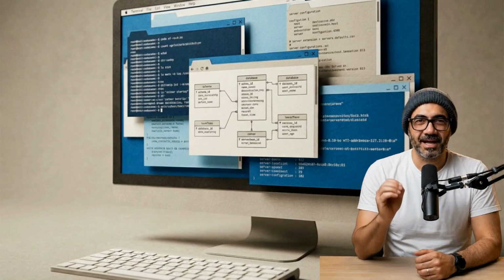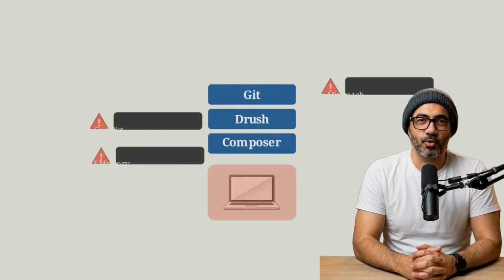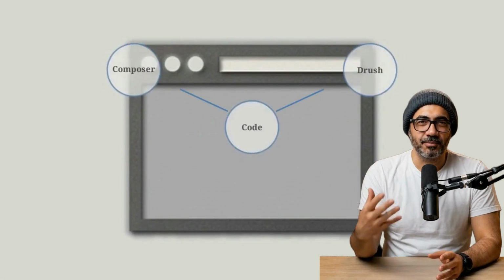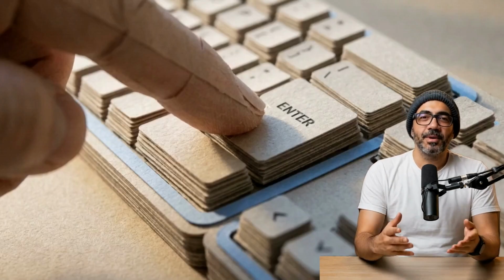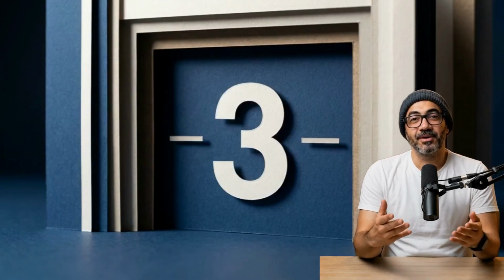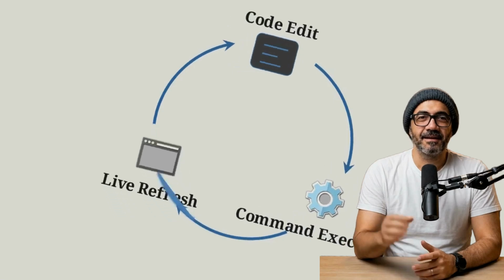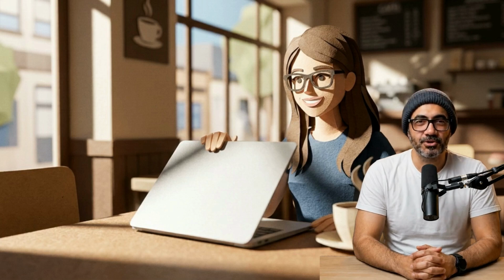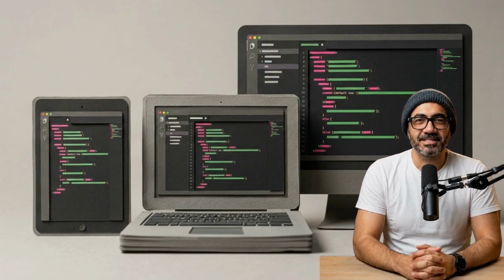Cloud Drupal Development with Browser-Based VS Code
Drupal development often begins with hours of local configuration.

Before writing code, developers may need to set up Docker, PHP, a database, a code editor, Composer, Drush, and Git. Differences between machines can then create port conflicts, version mismatches, memory problems, and the familiar “works on my machine” issue.

In this video, we explore a different approach: moving the complete Drupal development environment into the cloud and using the local computer as a window into that environment.

DrupalForge provides browser-based Drupal development environments with the essential tools already connected and ready to use:

• Browser-based VS Code
• Composer
• Drush
• Git
• Integrated terminal
• phpMyAdmin
• A live Drupal application URL

The browser-based VS Code experience works much like the desktop editor, but the project files and processing resources remain in the cloud. Developers can edit Twig templates, install modules, run Drush commands, rebuild caches, inspect the database, and immediately review their changes through the live site URL.

Cloud environments can also be paused and resumed, making them useful as lightweight, disposable workspaces for prototypes, testing, demonstrations, and short-term development tasks.

This approach significantly reduces onboarding friction. New developers, students, and contractors can begin working without spending their first day troubleshooting Docker, dependencies, or local operating-system differences.

For workshops and classrooms, every participant receives the same working environment, regardless of whether they are using a powerful workstation or an older laptop.

Collaboration also becomes easier. Developers can share a live site URL with clients, teammates, designers, and reviewers without creating a separate local tunnel or temporary staging server.

Local tools such as DDEV remain useful for offline development and highly customized stacks. However, local configuration is no longer required simply to begin working with Drupal.

DrupalForge allows developers to spend more time building and less time configuring.

TIMESTAMPS

00:00 -- The Heavy Drupal Development Toolset
00:19 -- Local Setup Problems and “Works on My Machine”
00:45 -- Moving the Development Server Into the Cloud
01:04 -- Browser-Based VS Code with DrupalForge
01:26 -- Composer, Drush, and phpMyAdmin Built In
01:45 -- Edit, Run Commands, and Review Changes
02:06 -- Pausable and Disposable Cloud Workspaces
02:24 -- Faster Developer and Student Onboarding
02:40 -- Consistent Training and Easier Collaboration
03:02 -- Where Local Development Still Fits